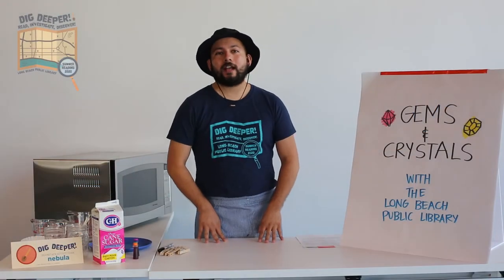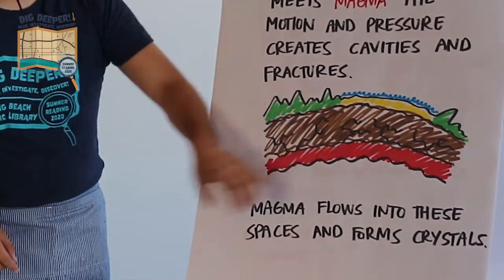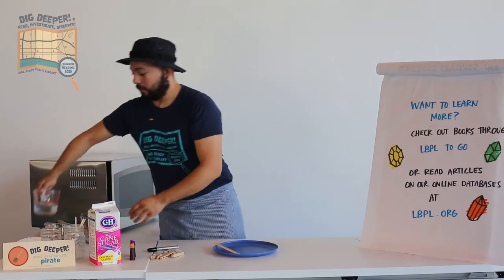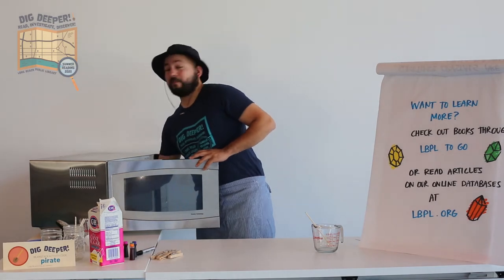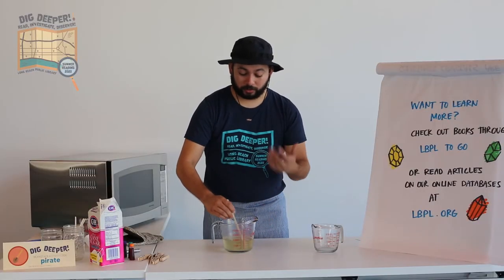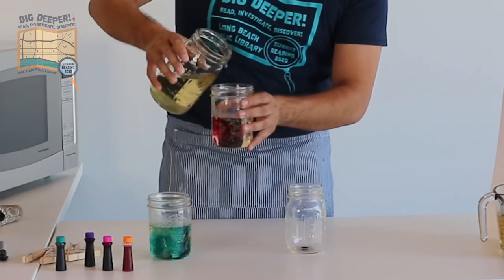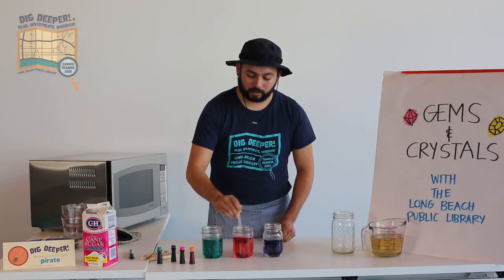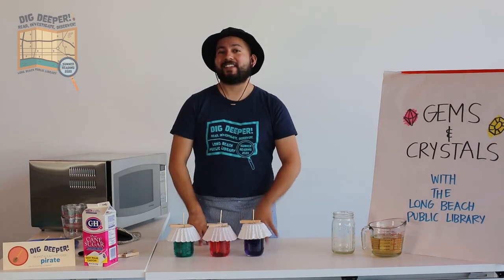Science Saturdays: Gems and Crystals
Discover how gems and crystals form underground, then make your very own faux-diamond using string, water and sugar!

INGREDIENTS & TOOLS YOU'LL NEED:
-Skewers (can substitute with popsicle sticks or string)
-Plate
-Microwave safe measuring cup with handle
-Coffee filter
-Containers (mason jars are a good option)
-Clothes pins
-1 cup of water
-3 cups of sugar
-Food coloring